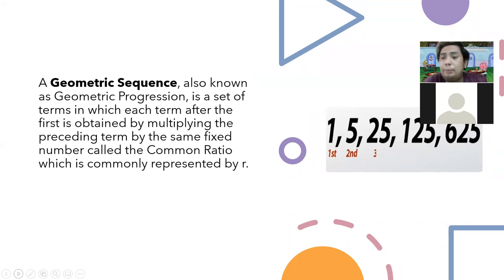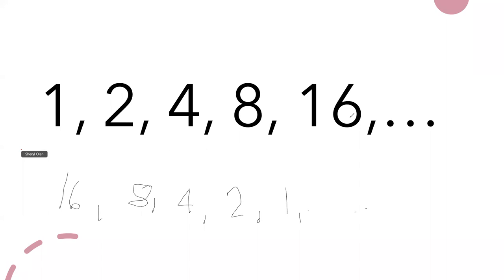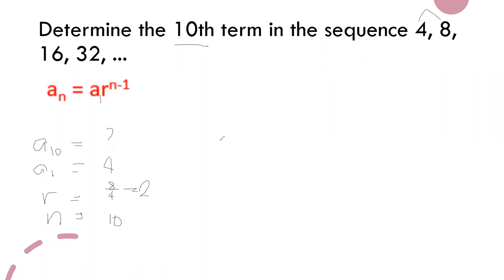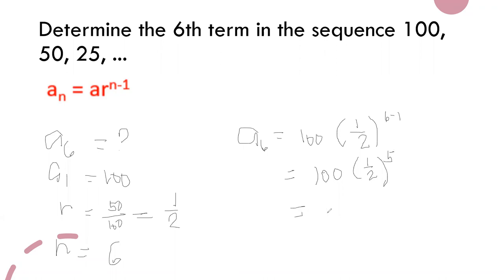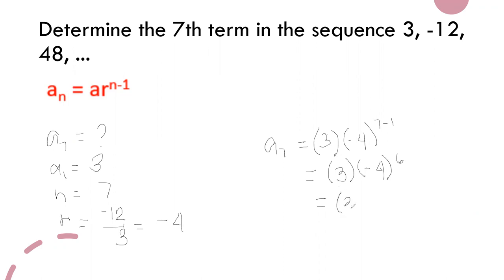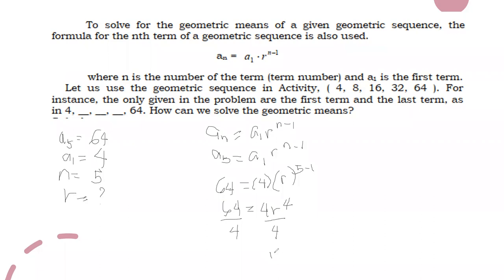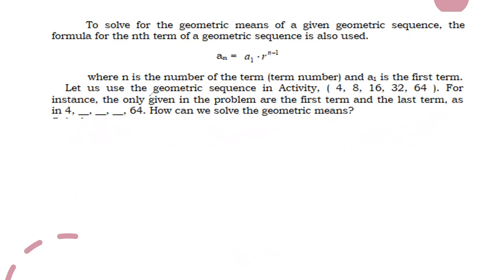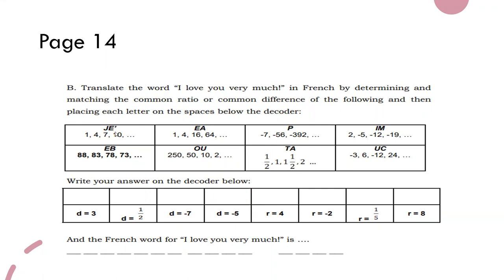math 10 - 2021 - week 3 - q1 - geometric sequence and mean